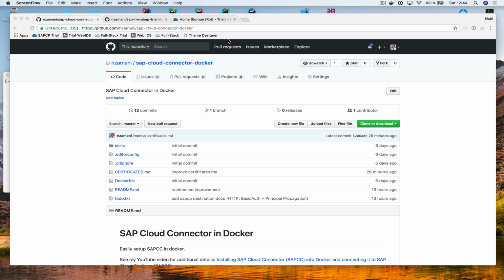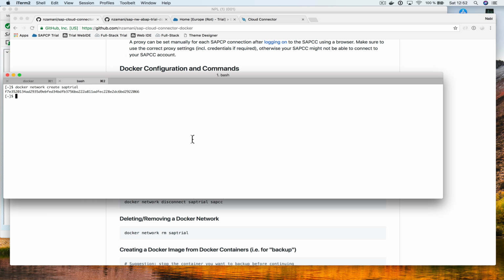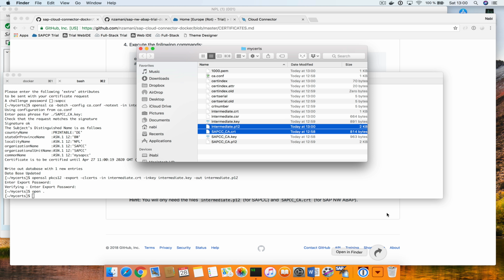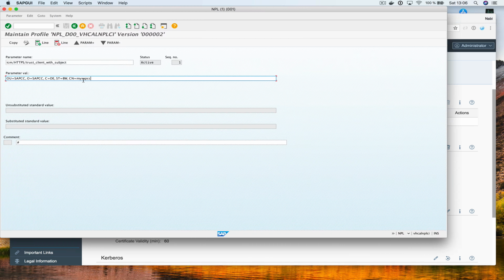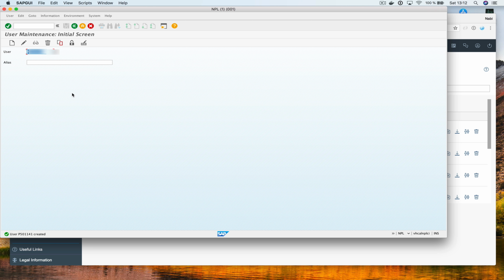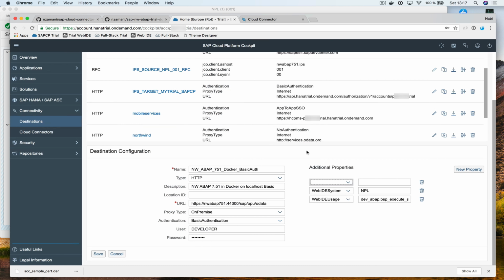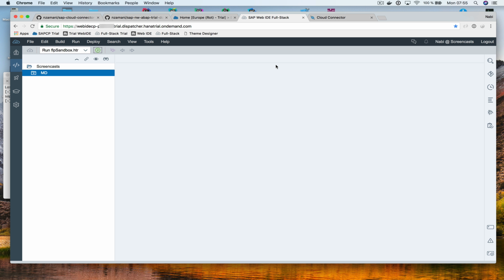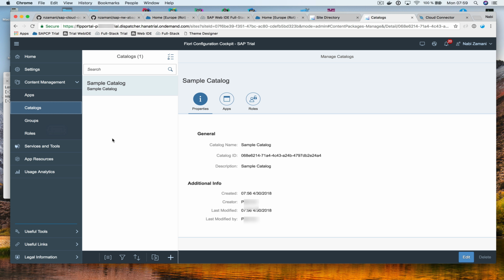Configure SAPCC + NW ABAP 7.51 for Principal Propagation + Docker Network config for both Containers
Setup SAP Cloud Connector (SAPCC) and NW ABAP 7.51 so that Principal Propagation works just fine your apps deployed to SAP Cloud Platform (SAPCP). You’ll also see how to generate the certificates on your own and how to make the two Docker containers available on a Docker Network so that they can talk to each other.